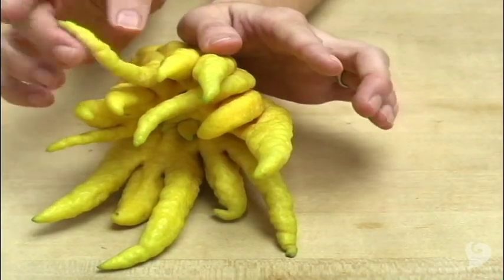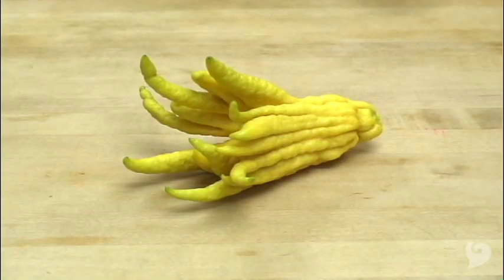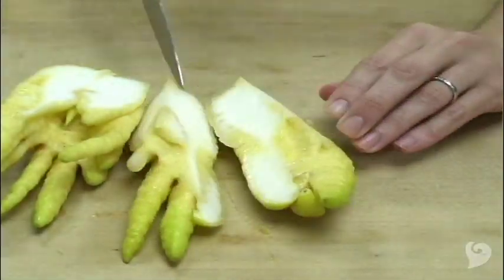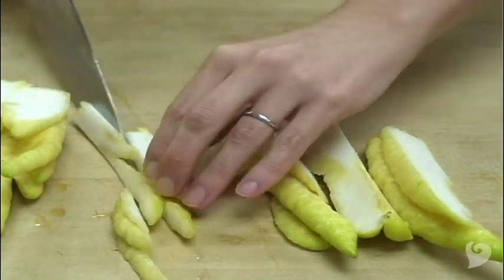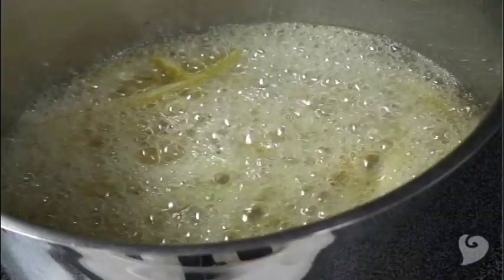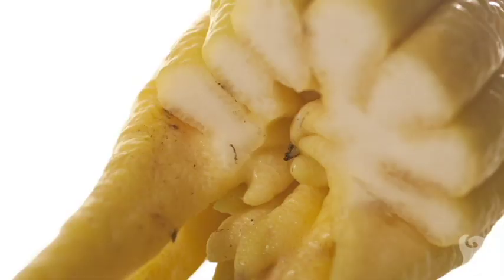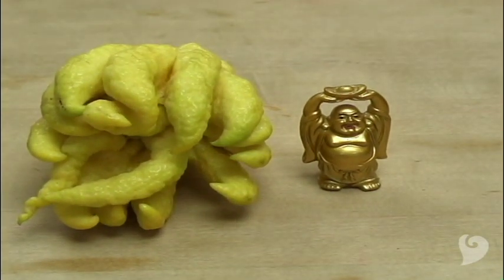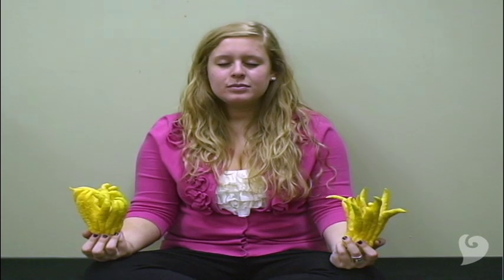Buddha's Hand: Frieda's Specialty Produce 101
Also known as the Fingered Citron, the Buddha’s Hand is one of the oldest citrus fruits. Sometimes described as a “lemon with fingers,” this strange citrus is treasured for its sweet floral fragrance and mild zest. Inside the fruit there is little to no flesh or juice — it’s all rind and pith.

What to do with a Buddha's Hand? Since it's pretty much all rind, you can slice them up to candy or use in baking and other recipes. Buddha’s Hand Citron is also a nice ingredient for infusing into liqueurs and other spirits.

Love Buddha's Hand? Share your photo and story with us!